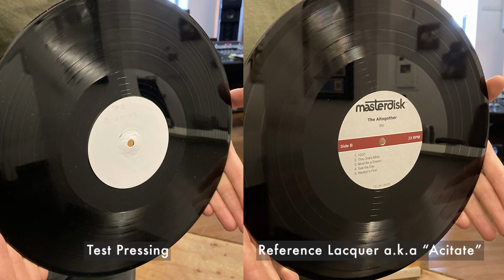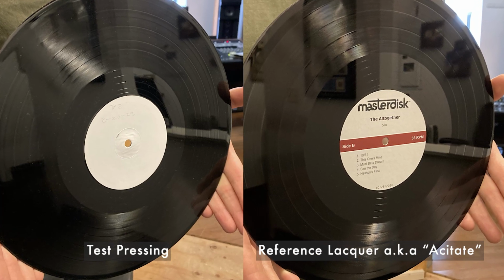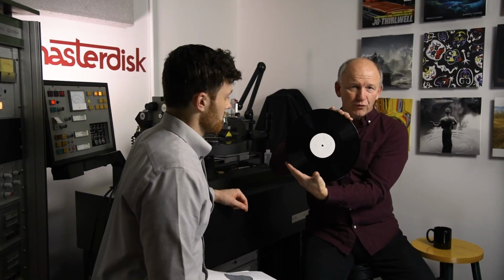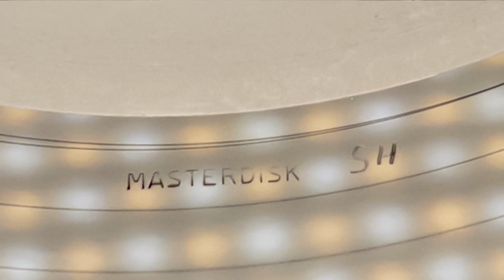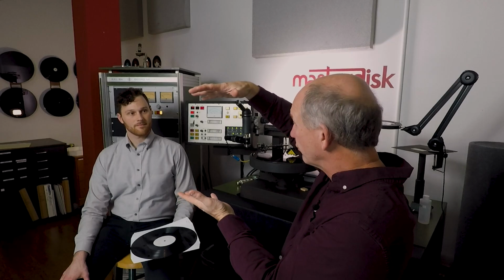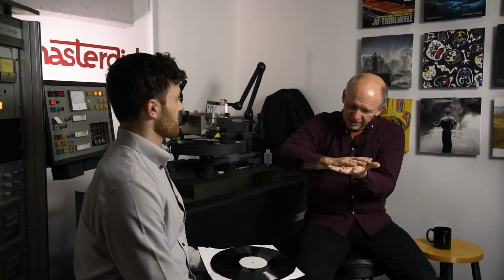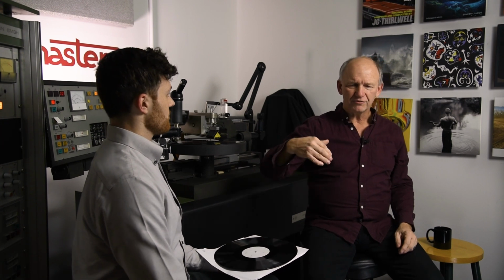Test Pressings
In this video, Scott and Garrett discuss the importance of test pressings and explain our evaluation process at Masterdisk.